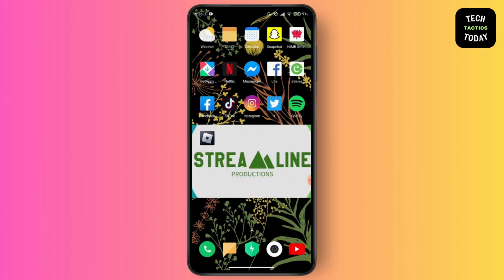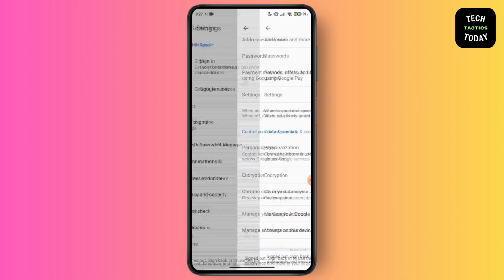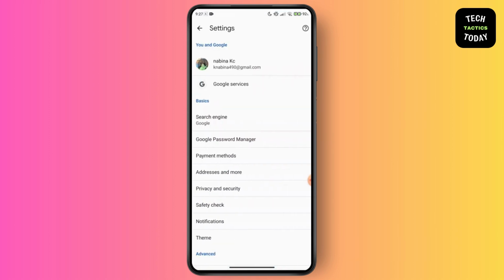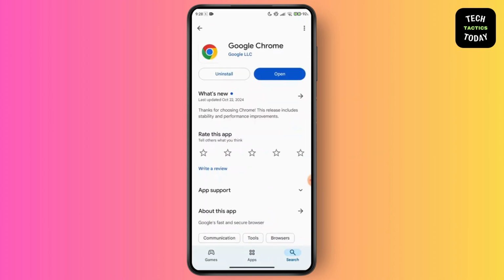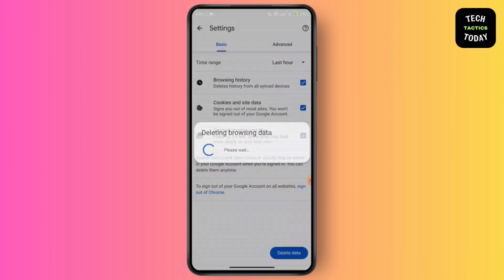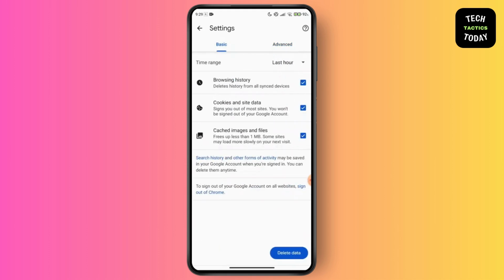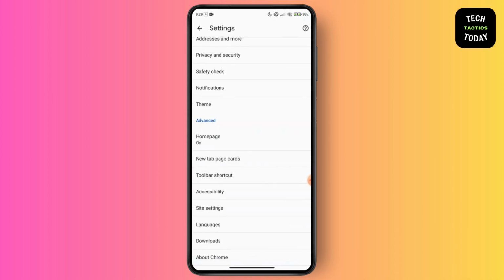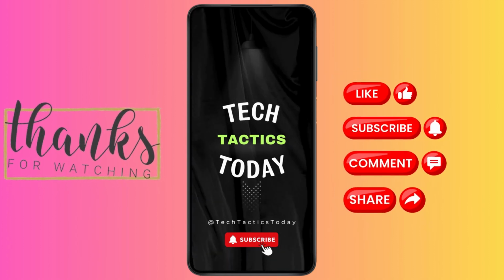Fix Chrome Browser Sync Isn’t Working | Quick Solutions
Title: Fix Chrome Browser Sync Isn’t Working | Quick Solutions

Description:

In this video, we’ll help you troubleshoot and fix Chrome’s sync issues. If Chrome’s sync feature isn’t working on your device, follow our guide to restore syncing for bookmarks, passwords, and settings in no time!

Topics Covered:
Check Chrome Sync Settings:
Learn how to access and verify your sync settings to ensure everything is enabled.

Sign Out and Sign Back In:
A quick fix by logging out of your Google account and signing back in to restart sync.

Clear Cache and Cookies:
How to clear Chrome’s cache to resolve sync conflicts.

Update Chrome Browser:
Make sure your browser is up-to-date to avoid compatibility issues.

Advanced Troubleshooting Tips:
Additional steps to address persistent sync issues.